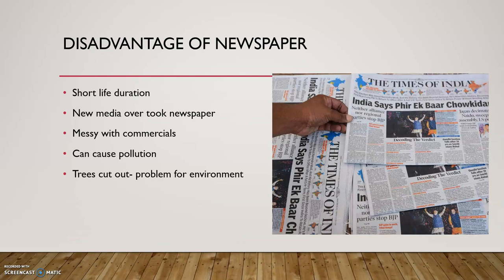Print Media Part 1